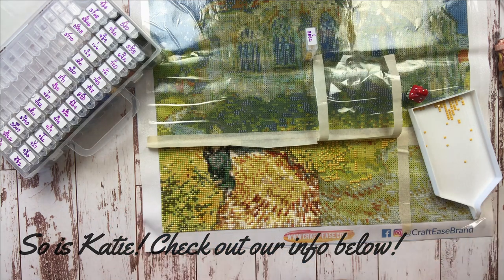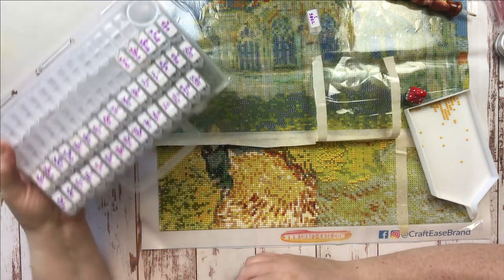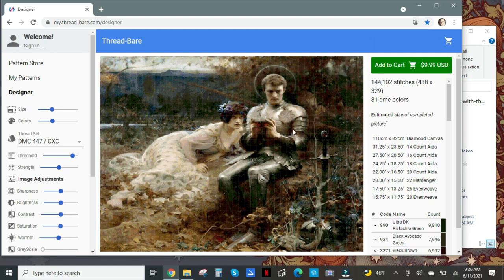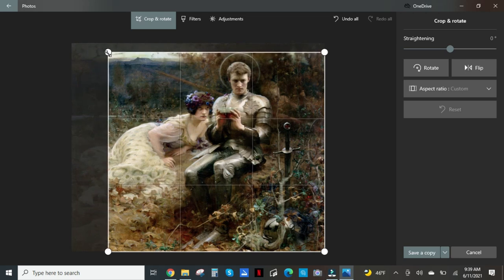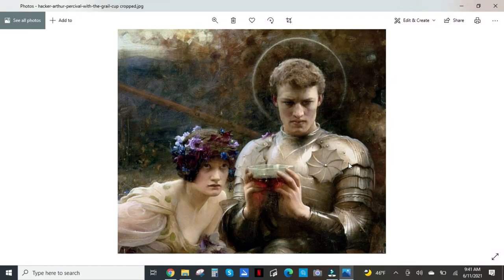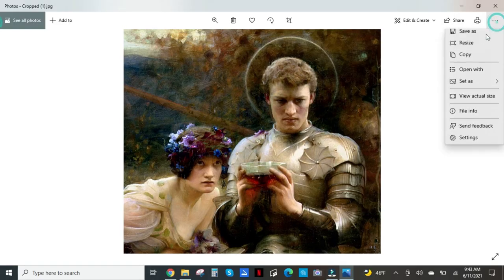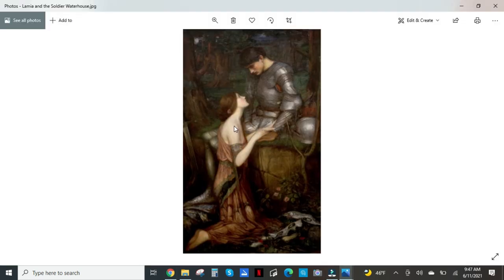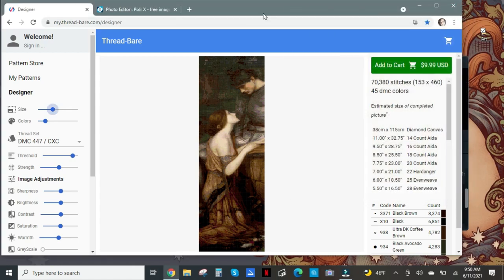Using Creative Editing to Make the Most of Old Masters Artwork - Summer With the Masters Week 7!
Hi, diamond painting friends! Welcome to week 7 of our Summer With the Masters Series. Thank you so much for joining us!

Arter Craft Storage Containers: (It looks like the 62 grid box has sold out, but here's a link to the very similar 84 grid storage containers from ArterCraft.)

(Note: I did receive this product at no charge for review, but my opinions are always my own.) 😀

Huge thanks to the following companies for befriending our event!

1) Official giveaway is sponsored solely by Tiny Worlds of Wonder.
3) Winner does not need to be a subscriber or follower of Tiny Worlds of Wonder on any social media platform, although I appreciate your support!
4) Winner may reside inside or outside the United States, provided that the selected vendor ships to the winner’s country and is not barred by trade or other legal restrictions.
5) Personal information collected in connection with this giveaway will be used only for transmitting the giveaway prize to the winner. Tiny Worlds of Wonder does not use or store personal information for any other purpose.
6) To enter, viewers must leave a comment on this video between the posting date and June 18, 2021, indicating a round or square drill preference.
7) Winner will be drawn using a random comment picker on June 18, 2021, and the winner will be announced during the video airing on June 19, 2021.
8) I will contact the winner by replying to their original comment, and the winner must contact Tiny Worlds of Wonder by email at no later than June 26, 2021, to claim the giveaway prize, or a new name will be chosen. Winner must provide identity verification as instructed via reply email.
9) The giveaway prize will be a $25 gift certificate to any store that offers gift certificates and carries fully legally licensed diamond paintings or supplies.
10) Tiny Worlds of Wonder cannot be held responsible for lost or damaged giveaway products.

Good luck, and thanks so much for your support!